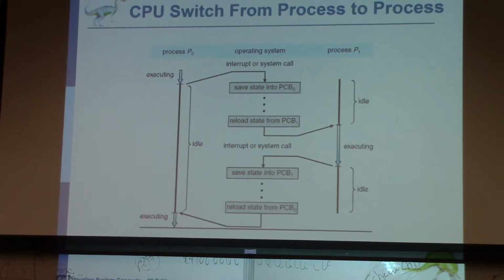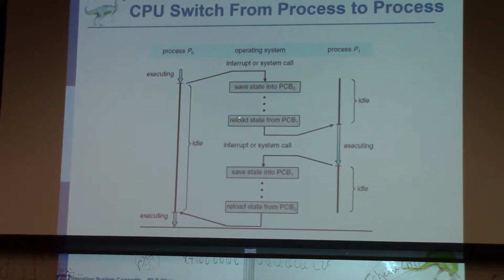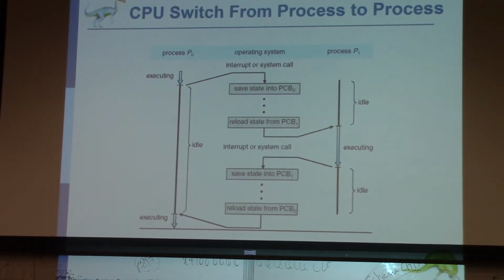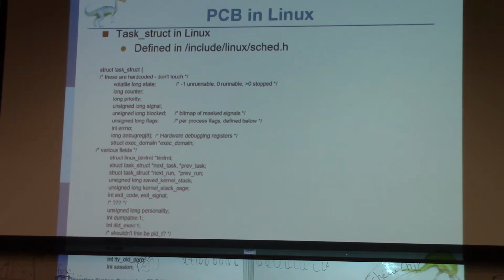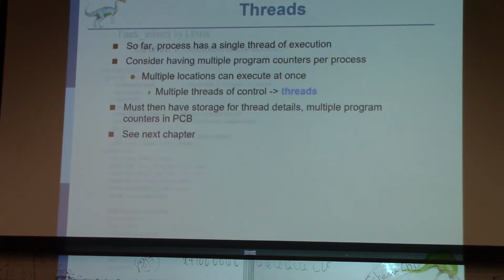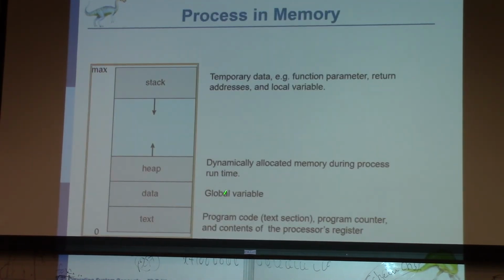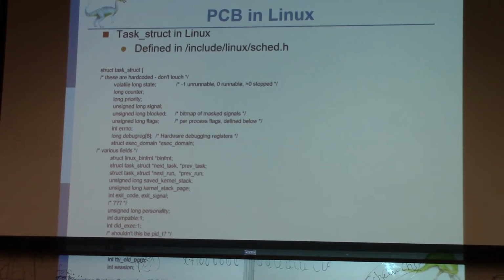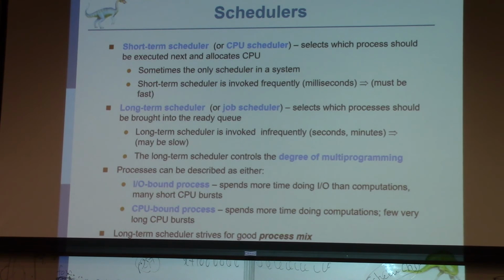CPSC503_Ch3_W4_09_18_2017_03